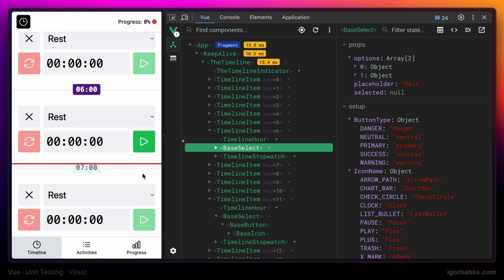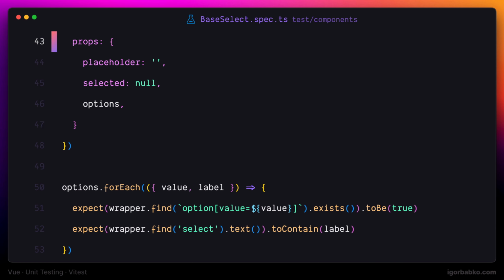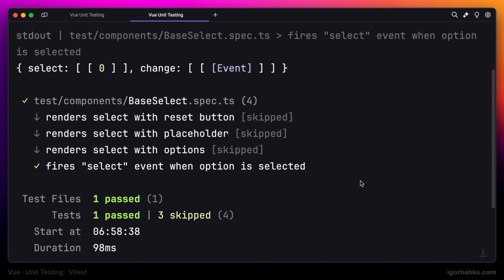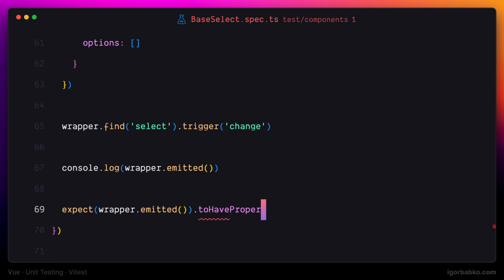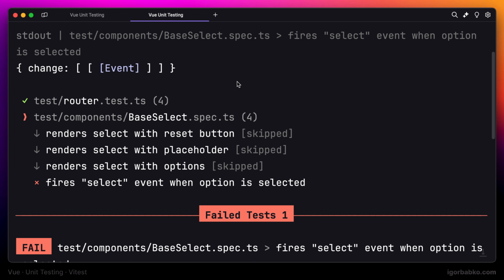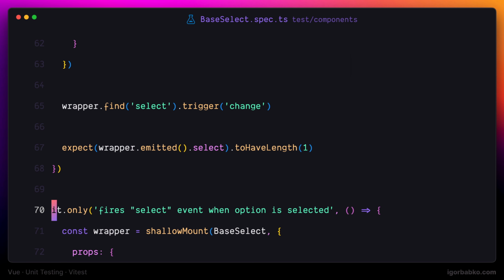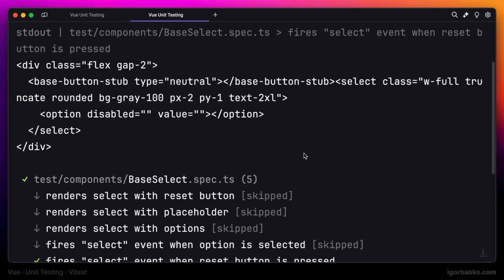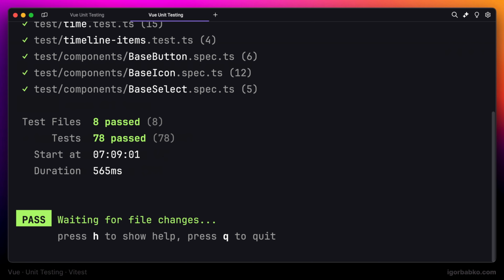Vue Unit Testing #9 - Select component test